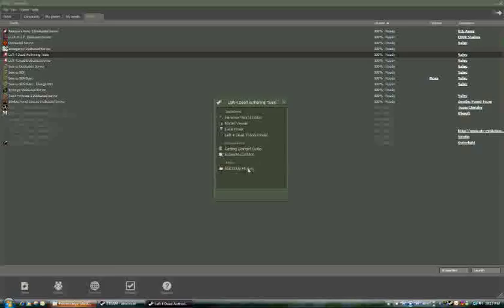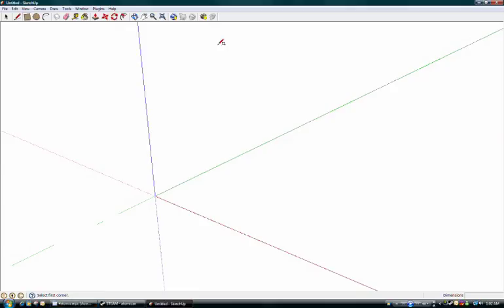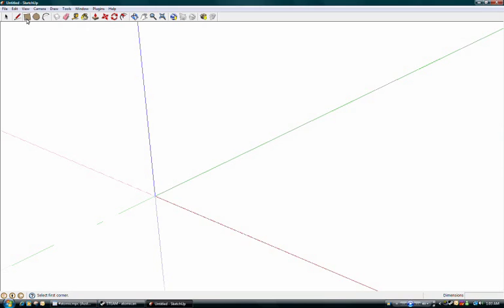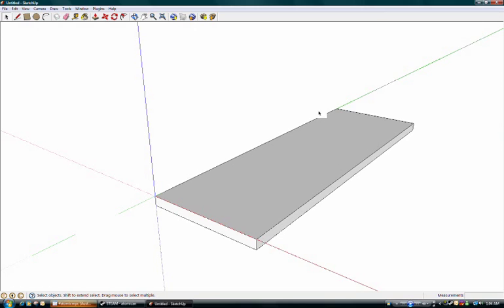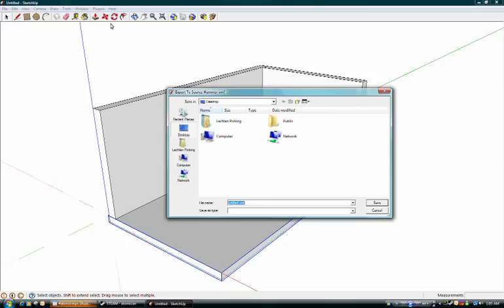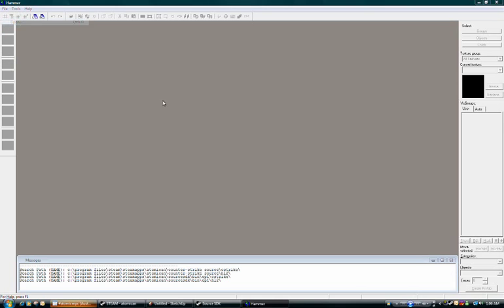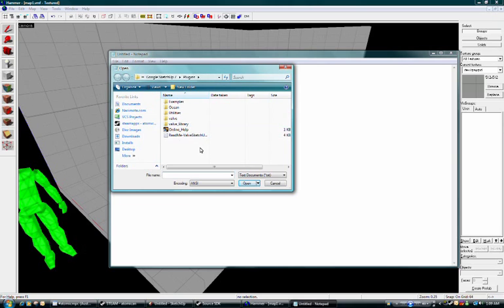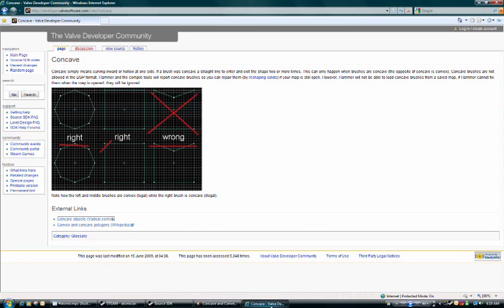Valve's SketchUp Plugins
This video covers the use of valve's new VMF export plugin for SketchUp, available as part of the Left 4 Dead Authoring Tools suite.